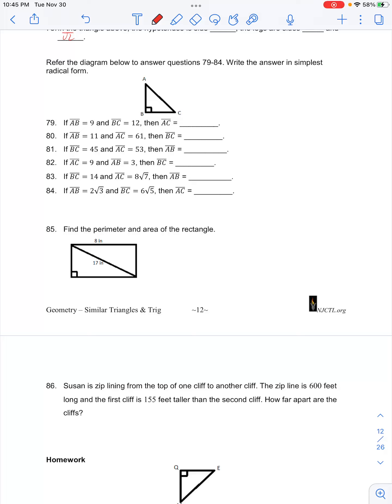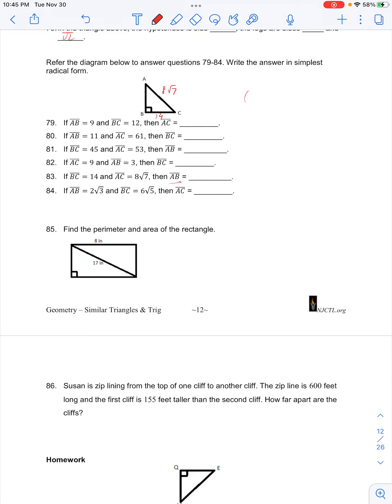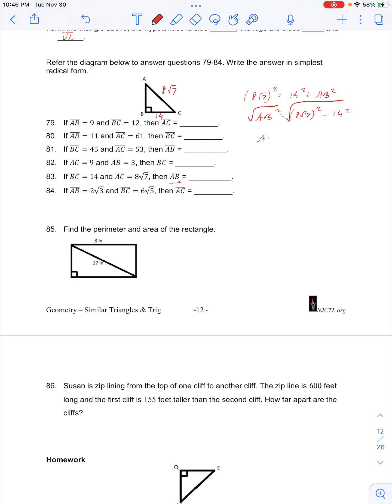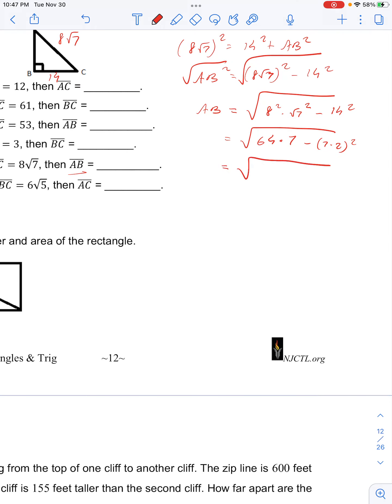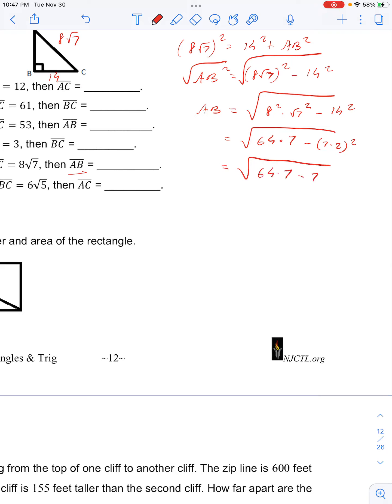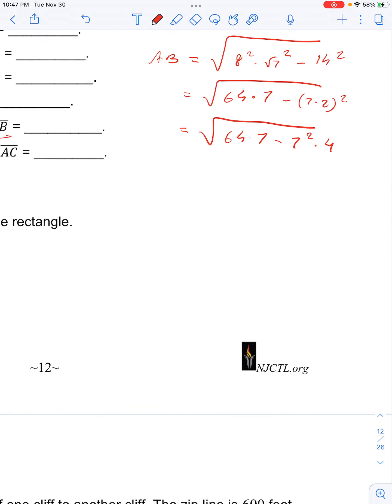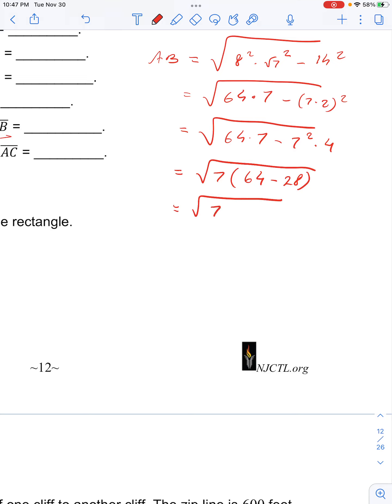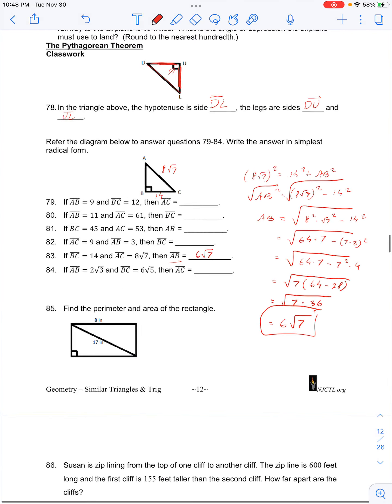geo sim triangles trig cw hw 83